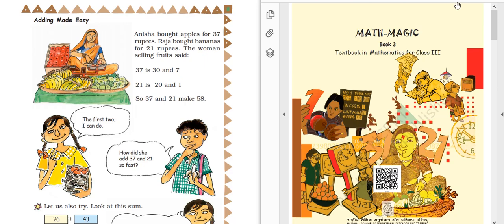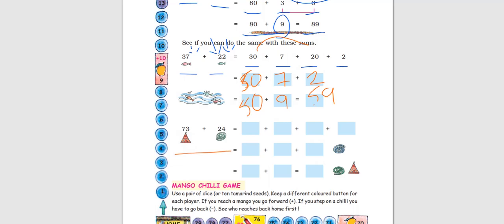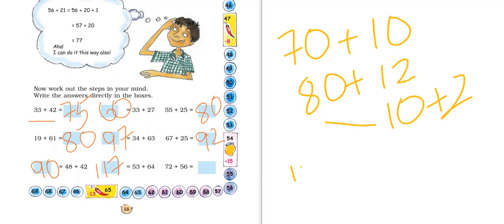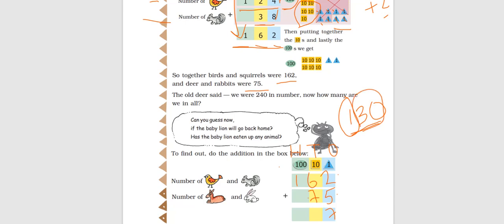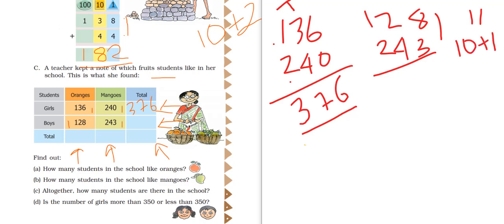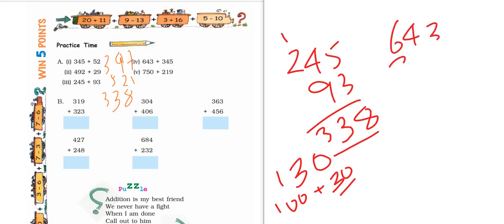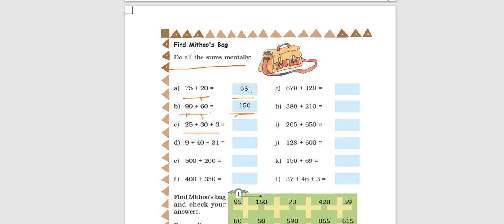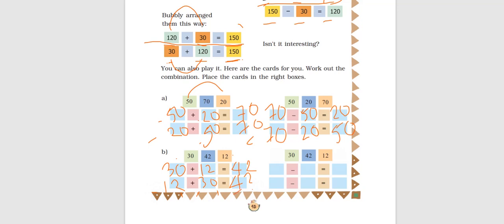Give and Take | Lesson 3 - Part 3 of 3 | NCERT | CBSE | Class 3 | Mathematics | Math-Magic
This video tutorial is part 3 of a 3 part series of Lesson 3 "Give and Take" from the Mathematics Textbook "Math-Magic". We will work on some exercises from the chapter.

Give and Take | Lesson 3 - Part 3 of 3 | NCERT | CBSE | 3rd Class | Mathematics | Math-Magic